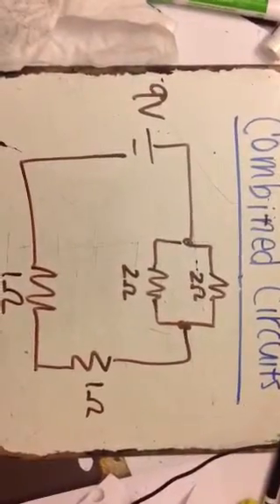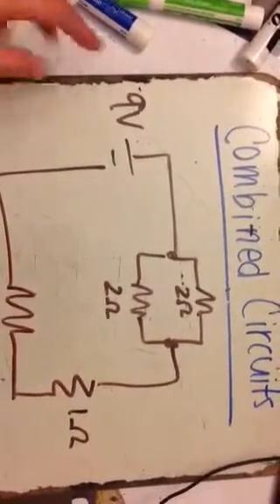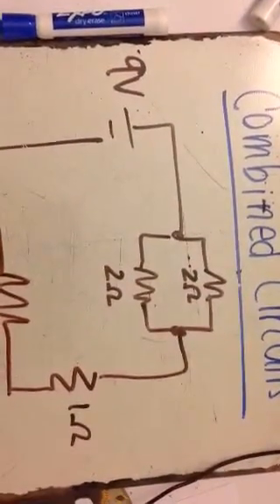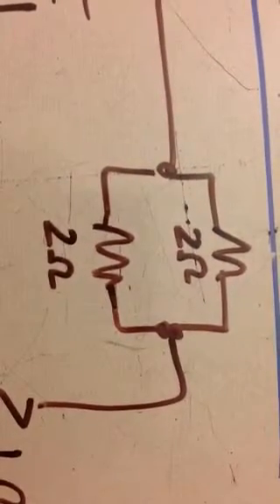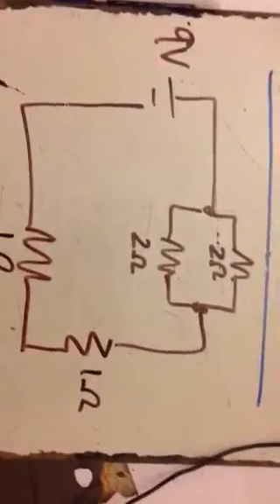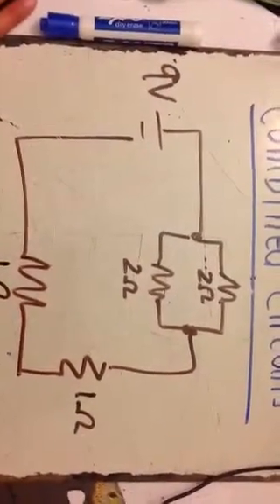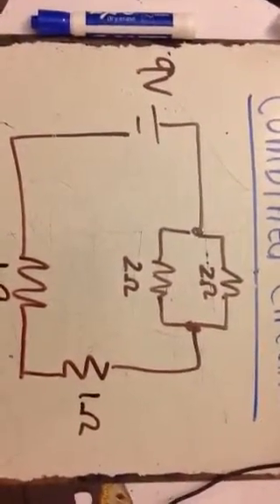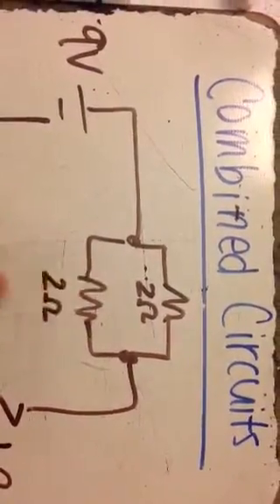Combined circuits part 1